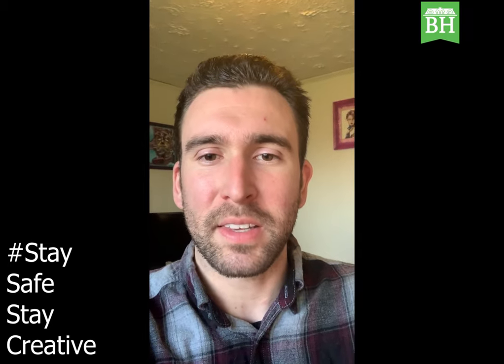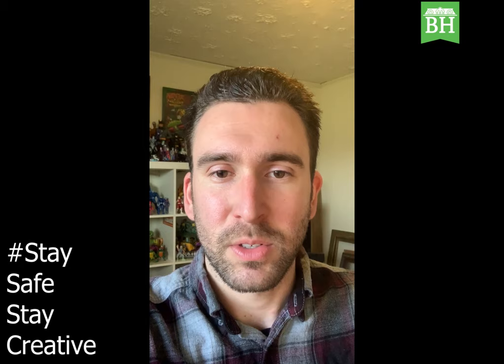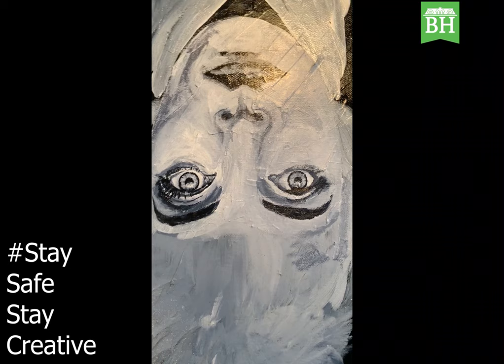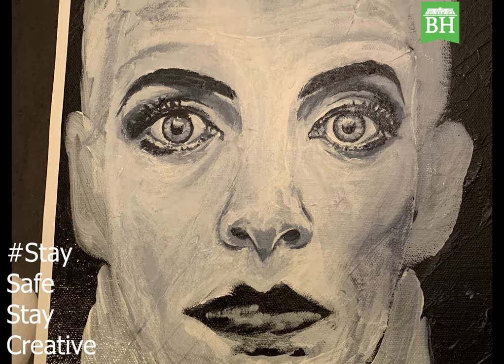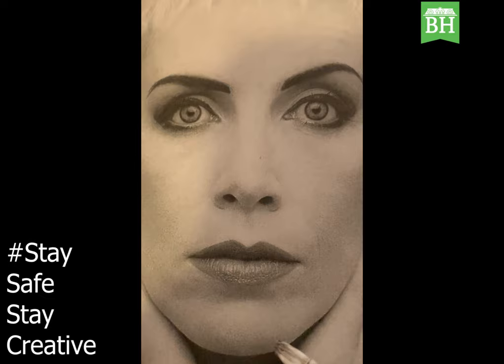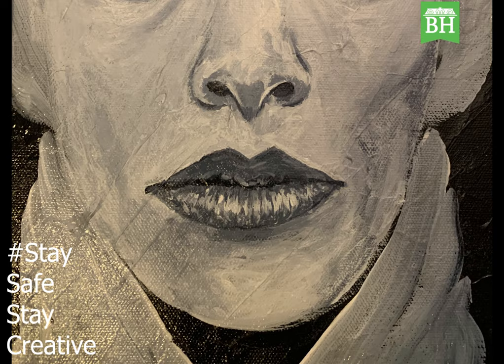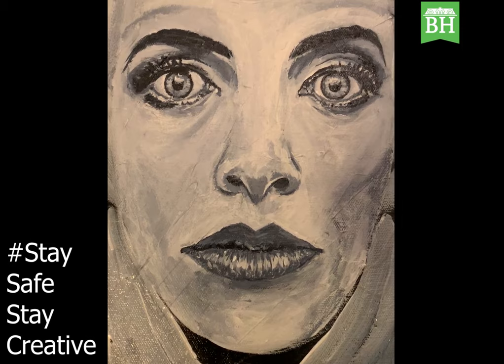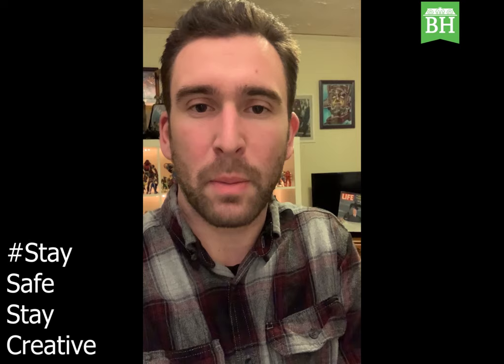Baker Hunt Acrylic Painting Day 4